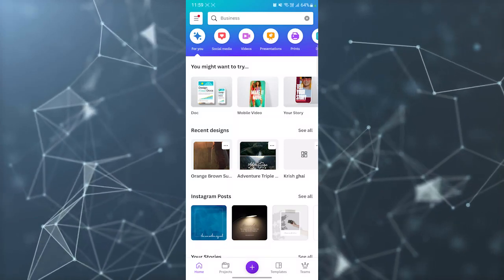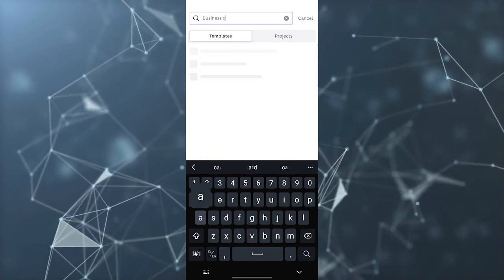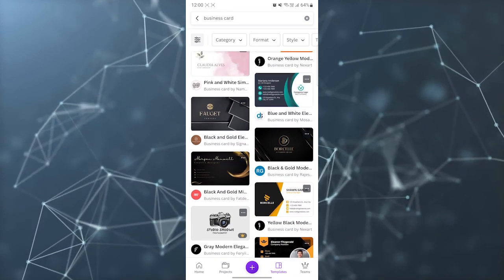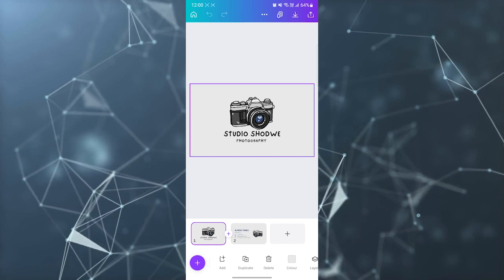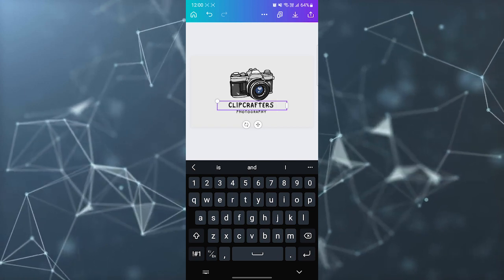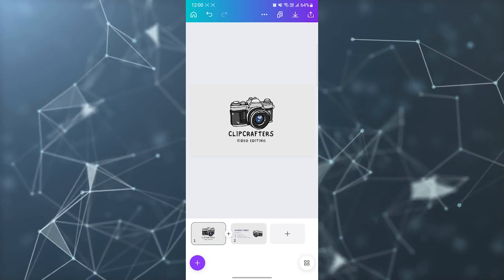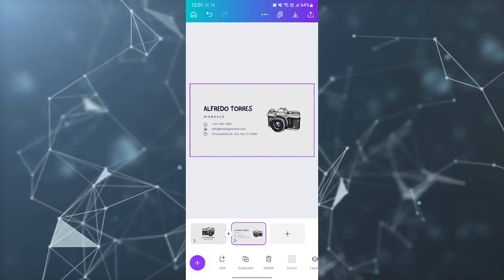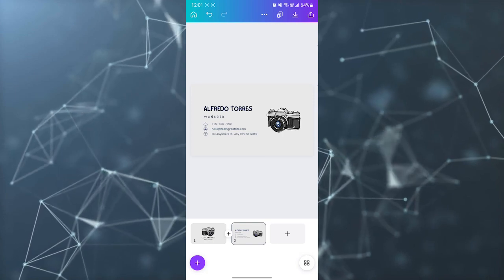How to Create a Business Card in Canva Mobile App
In this tutorial, we'll show you how to create a professional and personalized business card using the Canva mobile app. Canva is a powerful graphic design tool that offers a wide range of customizable templates, allowing you to design stunning business cards right from your mobile device.

Here's an overview of the steps we'll cover in this tutorial:

Downloading and Launching the Canva Mobile App: We'll guide you through downloading and launching the Canva app on your mobile device, ensuring you have the latest version for the best experience.

Logging In or Creating an Account: We'll demonstrate how to log in to your existing Canva account or create a new account if you don't have one yet. Creating an account is free and gives you access to a variety of design options and features.

Exploring Business Card Templates: We'll show you how to navigate the Canva app and browse the available business card templates. Canva offers a wide range of professionally designed templates that you can customize to suit your brand or personal style.

Customizing the Business Card: We'll guide you through customizing the chosen template by editing text, changing fonts and colors, adding your logo or images, and adjusting layout elements. This will help you create a unique and professional business card.

Incorporating Branding Elements: We'll discuss the importance of incorporating branding elements into your business card design, such as using your brand colors, fonts, and logo. Canva allows you to upload your own logo and use it in your design.

Reviewing and Finalizing Your Design: We'll show you how to review your business card design, make any necessary adjustments, and ensure that all the information is accurate and well-placed.

Saving and Downloading Your Business Card: We'll explain how to save and download your completed business card design from the Canva app. You'll have the option to save it as an image file or a PDF, making it easy to share or print your business cards.

By following these steps, you'll be able to create a professional and eye-catching business card using the Canva mobile app. It's a convenient and cost-effective way to design and customize your business cards on the go.